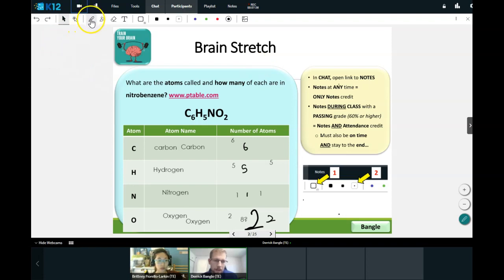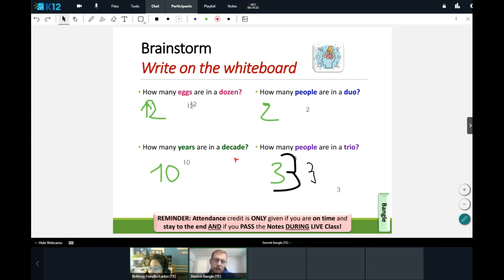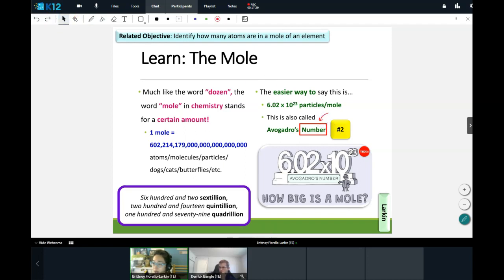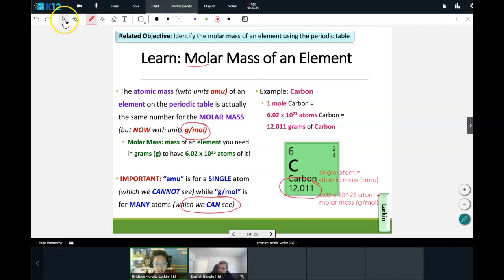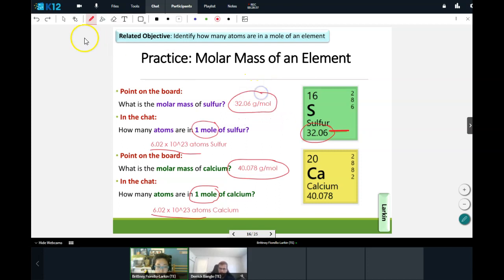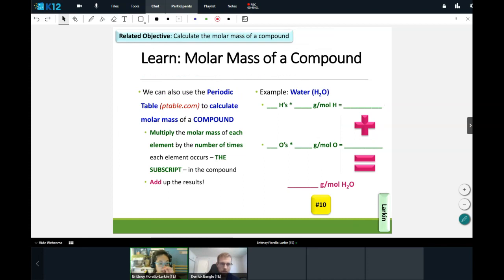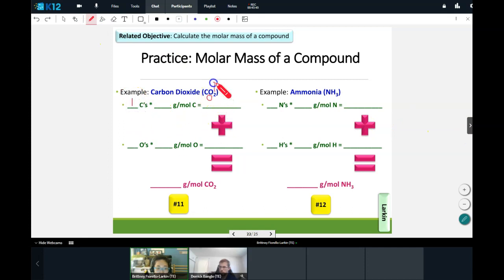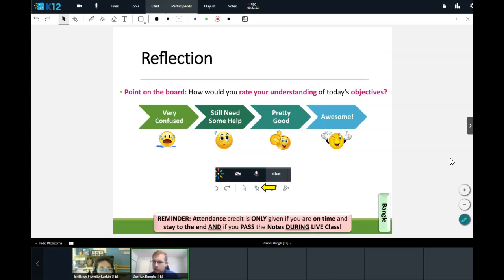SCI102B - 4C The Mole and Molar Mass (5/12/21)